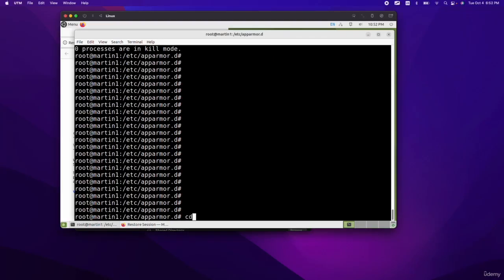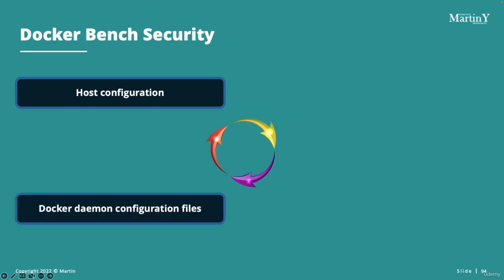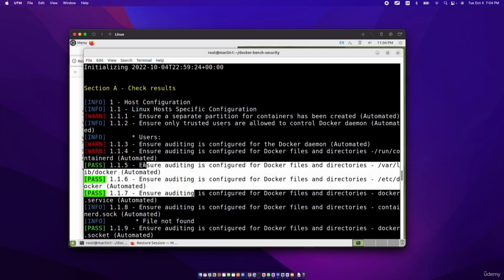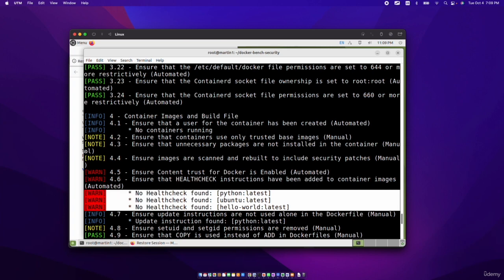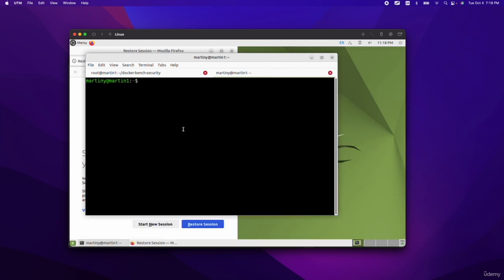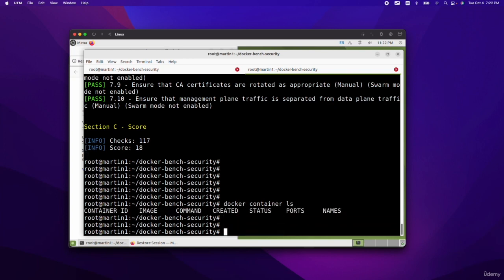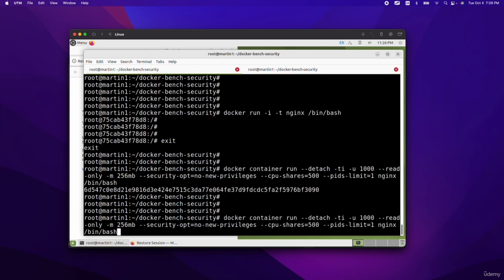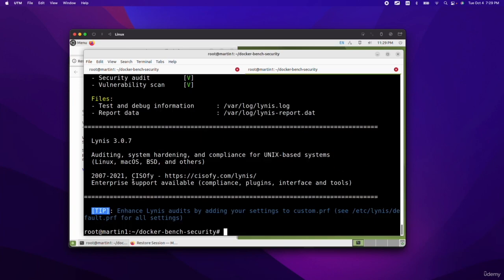3 Docker Bench Security